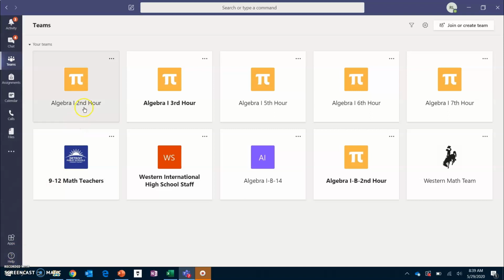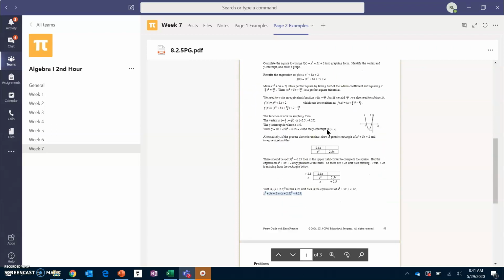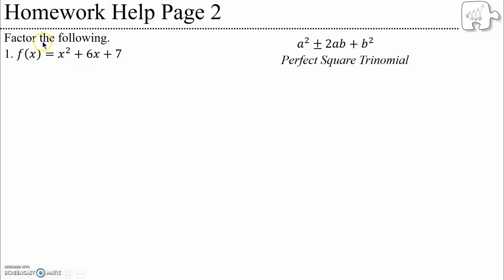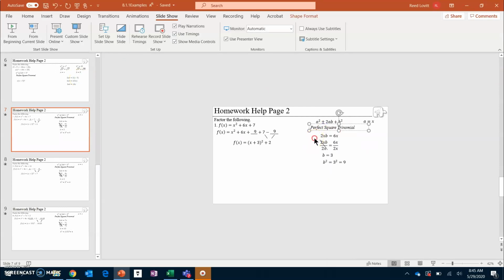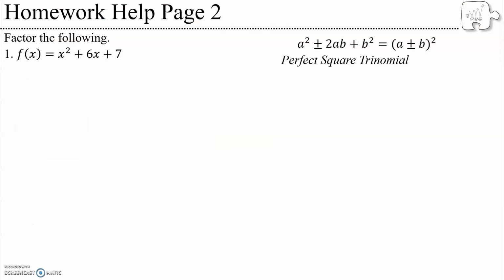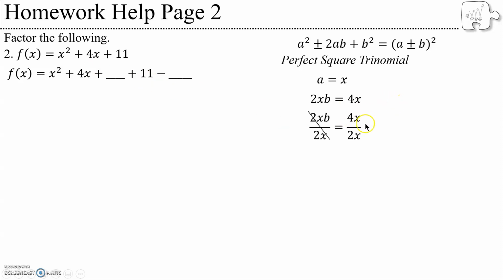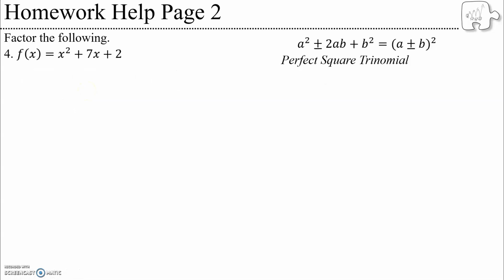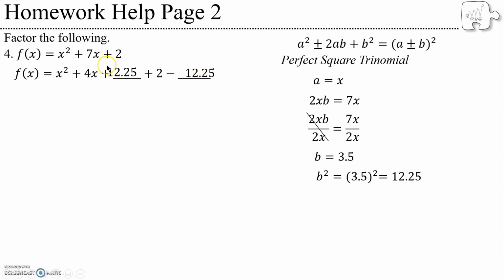Homework Help 5/29